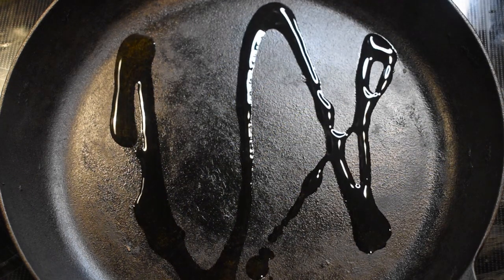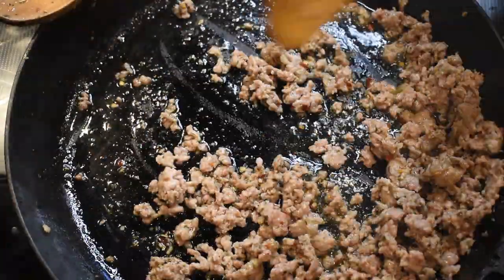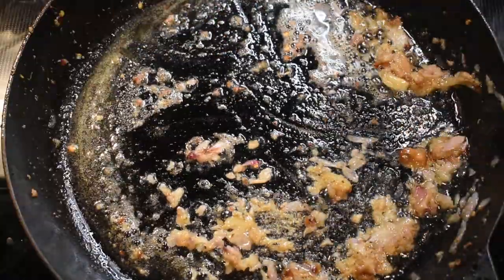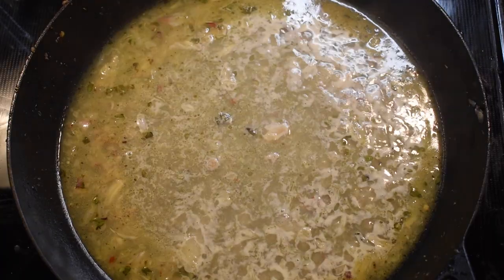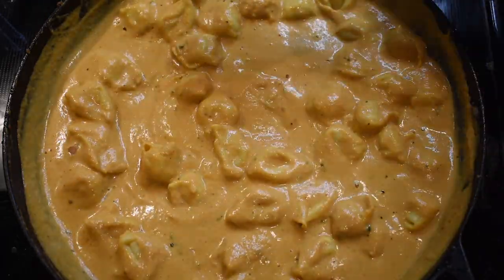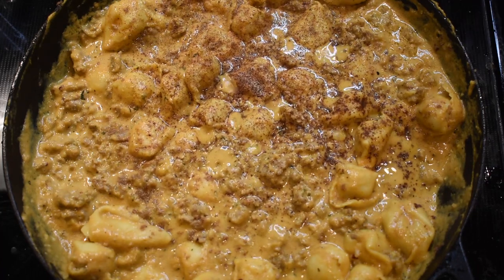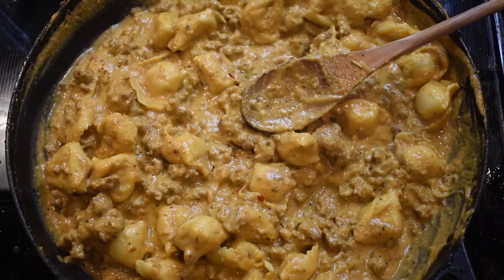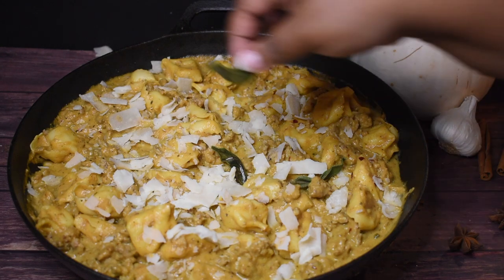Pumpkin, Sausage, & Sage Tortellini Recipe | How to Make Pumpkin Tortellini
THIS IS YOUR NEW FAVORITE ONE SKILLET RECIPE FOR THE FALL!
I am not a pumpkin girl AT ALL, but I whipped together this recipe for a Food Collaboration featuring pumpkin and babyyyyyyyy, IT WAS DELICIOUS. Even if you don't like pumpkin (like me!), give this savory dish a try.

I'm not putting pumpkin in my pies, but I'll put it in some pasta! Give it a try!

Ingredients:
1 Cup - Pumpkin Purée
1 Cup - Chicken Broth
3/4 Cup - Heavy Cream
3-4 Cloves Garlic (Minced, Fresh, or Roasted Garlic)
4-6 Sage Leaves (2 Whole, remainder chopped)
1/2 Shallot, small diced/minced
1 lb of Ground Sausage
Shaved/Shredded Italian Cheese and/or Parmesan Cheese
10 oz Cheese Tortellini
Olive Oil
Butter
Spices:
Nutmeg, Clove, Allspice, White Pepper, Red Pepper Flakes, Coriander, Italian Seasoning and All Purpose Seasoning

DIRECTIONS
1. Get your favorite skillet, dutch oven, or cast iron.
2. Drizzle olive oil into the skillet and bring up to heat.
3. Once heated, add ground sausage to the skillet and brown.Season ground sausage with All Purpose Seasoning and Italian Seasoning, to taste. Once completely browned, remove sausage from the skillet. Do not clean the skillet.
6. Add 1-2 TBS of butter and allow to melt. Once melted, add whole sage leaves (in a separate area of the skillet), garlic, and diced shallot. Sauté shallot and garlic until fragrant. Remove sage leaves once crispy and set aside.
7. With the shallot and garlic still remaining, add chicken stock to deglaze the skillet and add the chopped sage. Bring to simmer.
8. Add heavy cream, then stir.
9. Add pumpkin purée. Bring to simmer.
10. Add unboiled, fresh cheese tortellini. Stir, then add sausage, and stir some more.
11. Season with coriander, allspice, ground cloves, nutmeg, ground white pepper, and red pepper flakes to taste. Stir to combine and reduce the heat.
12. If your sauce is too thick, add water, milk, or heavy cream in small increments until the sauce is the consistency you desire.
AND BABY YOU ARE DONEEEEEEE! Top with shaved/shredded cheese and fried sage leaves.

The ROASTED GARLIC recipe video is COMING SOON!

Don't forget to tag @ForkAndPhoto and use hashtag ForkAndPhoto on Instagram when you make this dish!